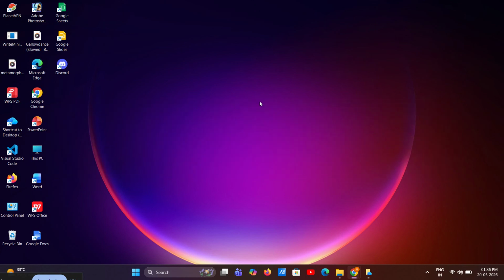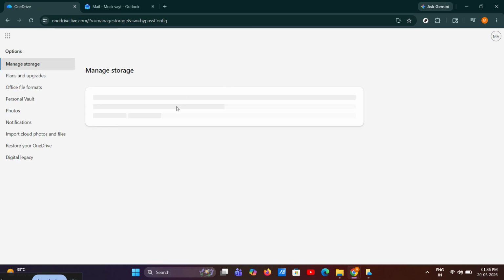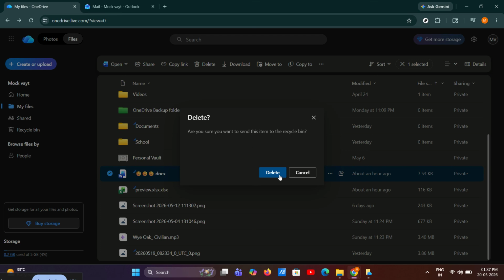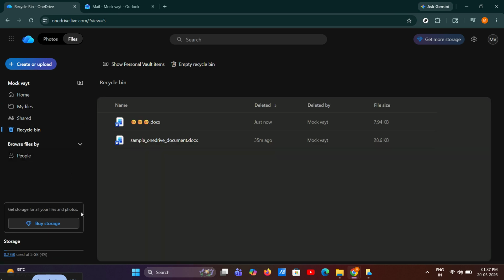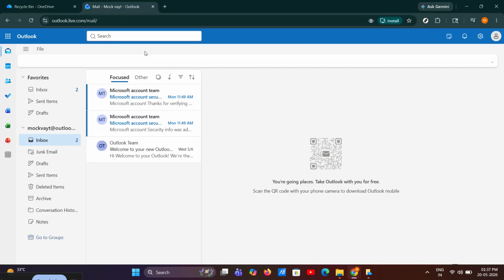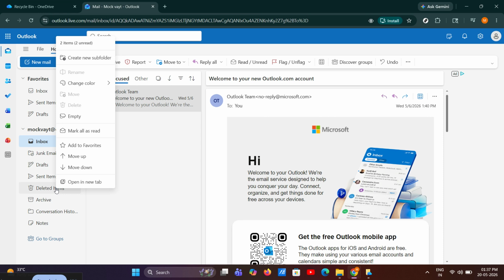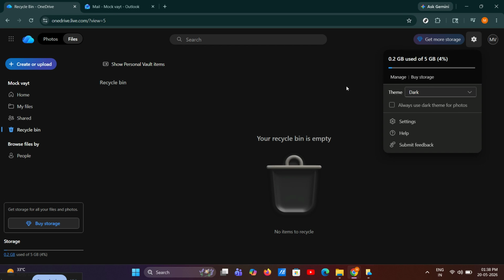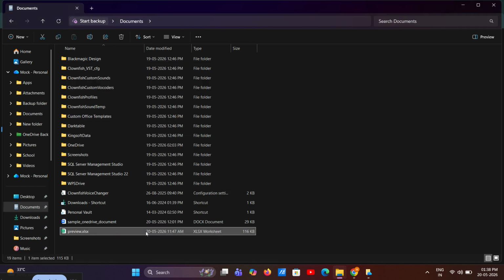How To Fix Full Storage In OneDrive (Easy Guide)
Learn how to fix full storage in OneDrive by checking your Microsoft storage, deleting unnecessary files, emptying recycle bins, and freeing up Outlook space.
This step-by-step guide also shows how to move files to your PC so you can keep them without using cloud storage.

🕚Timestamps:
0:00 Intro
0:22 Check Storage Usage
0:48 Free Up OneDrive Space
1:20 Empty The OneDrive Recycle Bin
1:38 Free Up Outlook Storage
2:08 Empty Outlook Trash
2:28 Move Files To Your PC

✍️What You'll Learn In This Video:
• How To Check Microsoft OneDrive Storage Usage
• How To Delete Unnecessary OneDrive Files
• How To Empty The OneDrive Recycle Bin
• How To Free Up Outlook Storage Space
• How To Empty Deleted Items And Junk Email
• How To Move Files From OneDrive To Your PC
• How To Reduce Cloud Storage Without Losing Files
• How To Fix Full OneDrive Storage Fast

💡Pro Tips:
• Check both OneDrive and Outlook because Microsoft storage is shared.
• Empty recycle bins after deleting files or emails.
• Move older files to local storage if you do not need them synced.
• Large videos, backups, and ZIP files usually free up the most space.